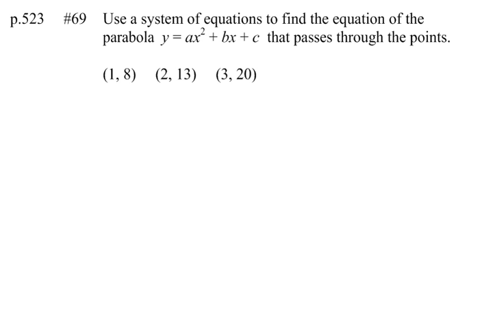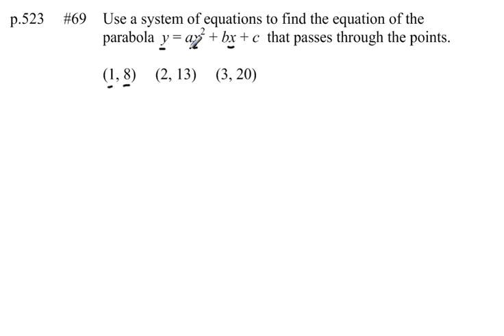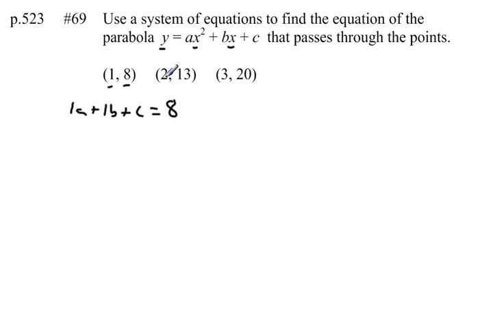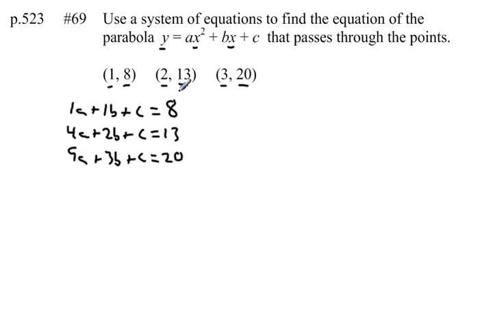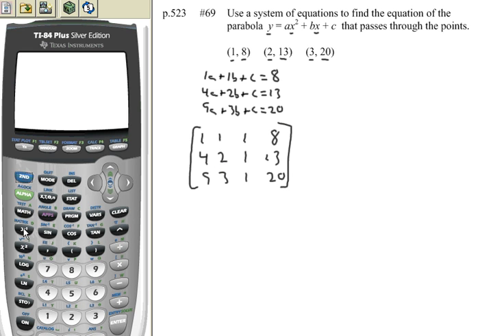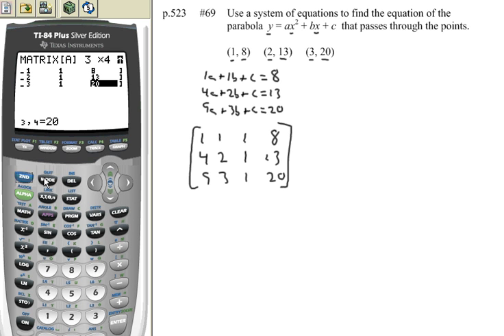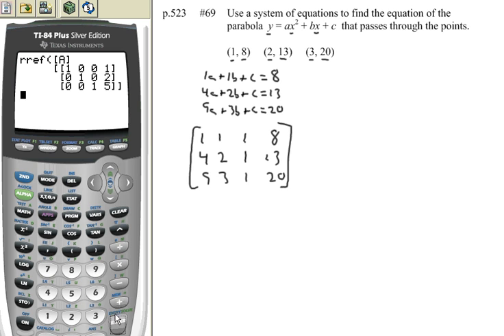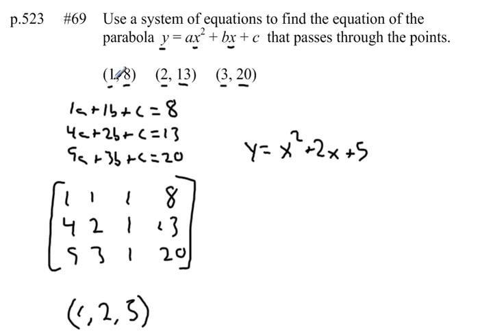Pre Calculus Chapter 7 p.523 #69